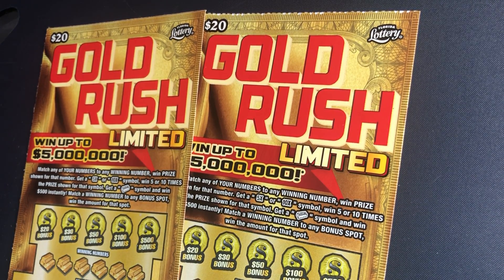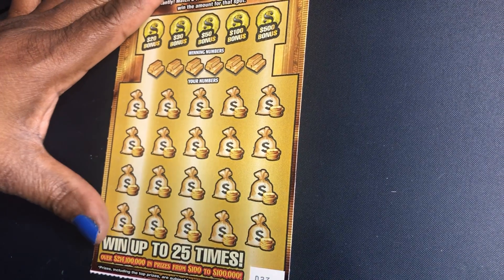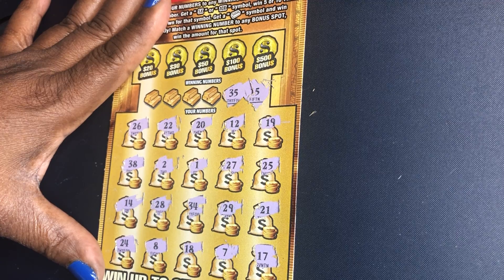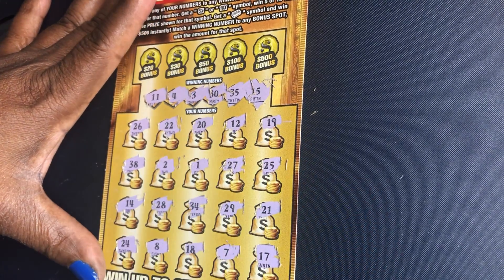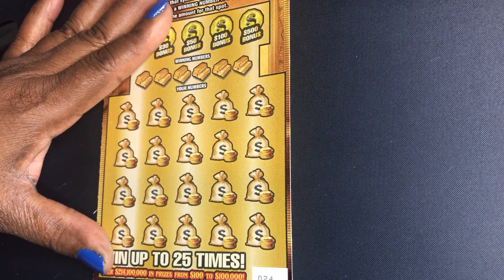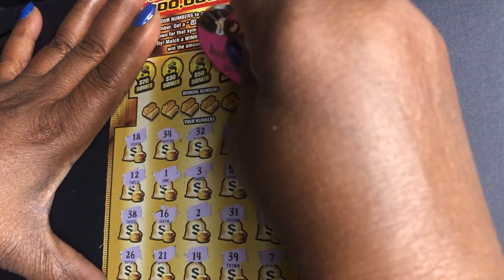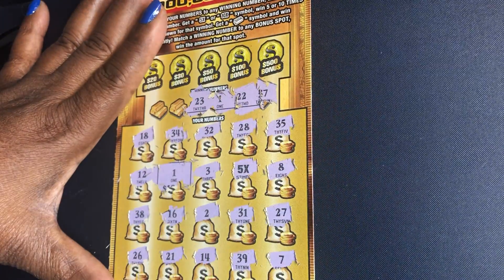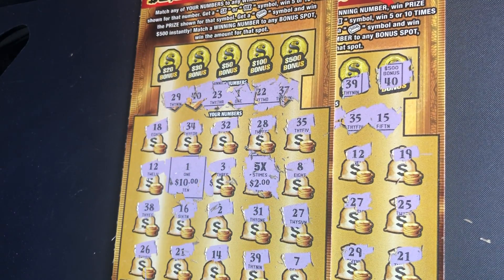GOLD RUSH LIMITED SCRATHER MBUSY GAMING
Match any of YOUR NUMBERS to any WINNING NUMBER, win PRIZE shown for that number. Get a "5X" or "10X" symbol, win 5 or 10 TIMES the PRIZE shown for that symbol. Get a "GOLD BAR" symbol and win $500 instantly! Match a WINNING NUMBER to any BONUS SPOT, win the amount for that spot.